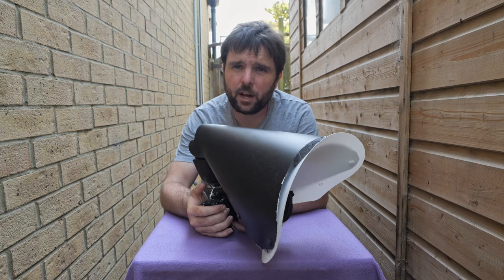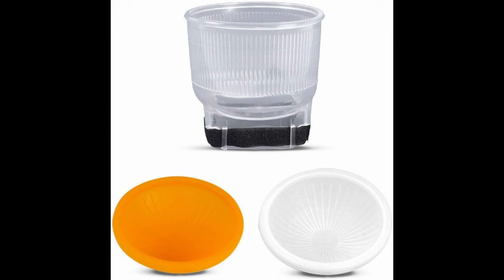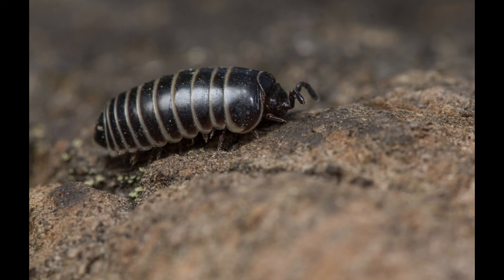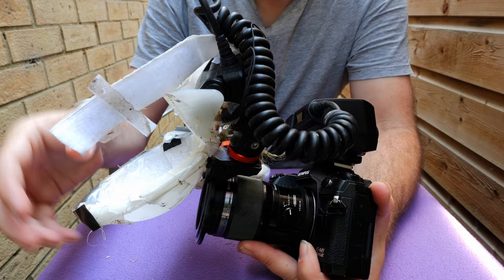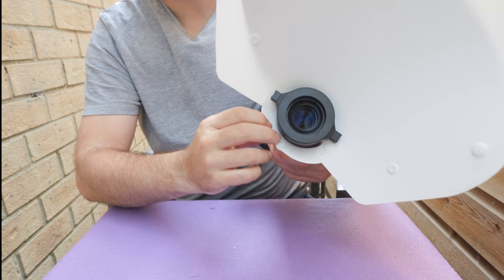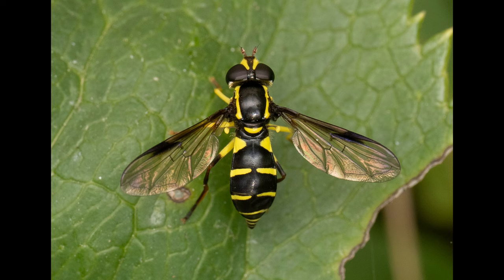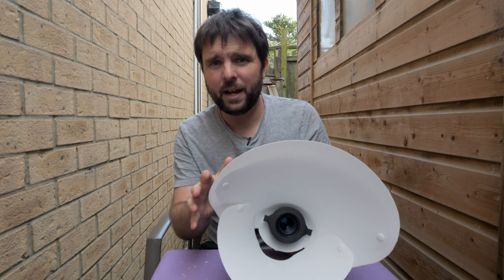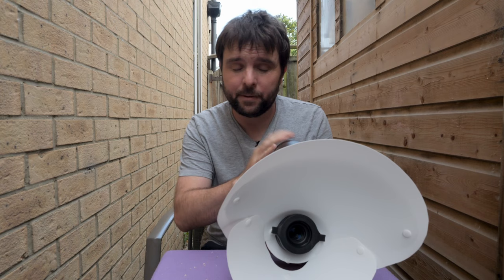New homemade flash diffuser for insect macro photography - is it any good?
I try out the New Homemade Macro Flash Diffuser design from James Chisnall.
I go through my 2 previous Macro Flash diffusers and their drawbacks before testing out the new one

UPDATE
The designer is now on YouTube at @Chizz_photography will be posting how to make video soon

For those that can access Facebook, here are the links to ebay for materials